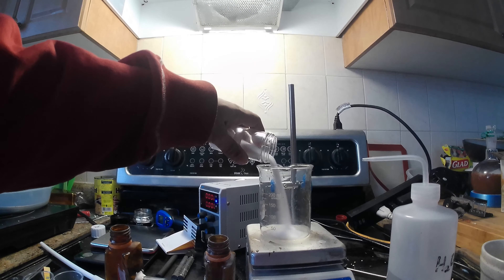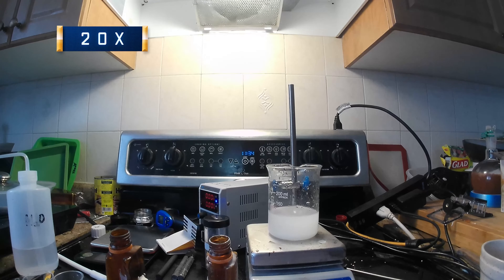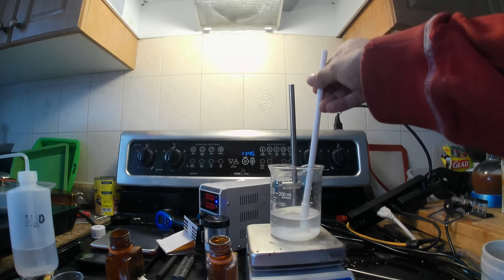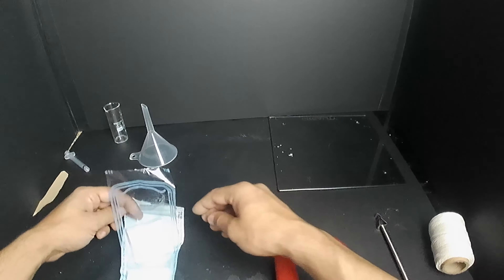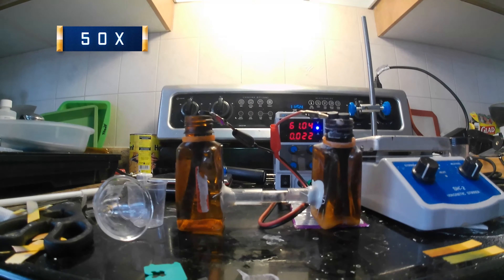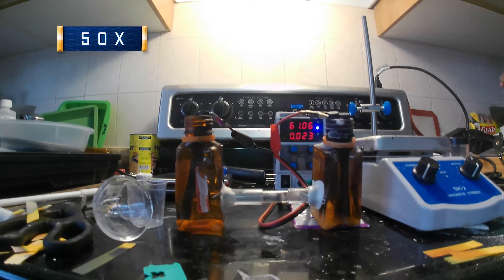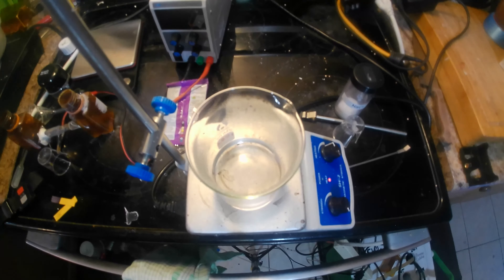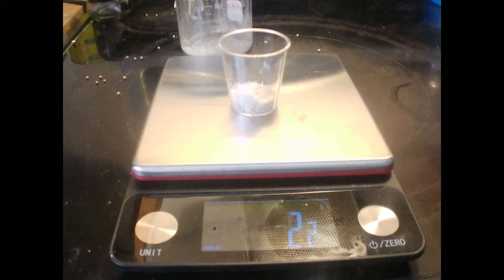Making Sodium Hydroxide (NaOH) using electrolysis with a cotton membrane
In this video, I show that you can use a cotton membrane in the chloralkali process (Using electrolysis to make Sodium Hydroxide). I use salt water which also produces chlorine gas, so only do this in a well-ventilated area.